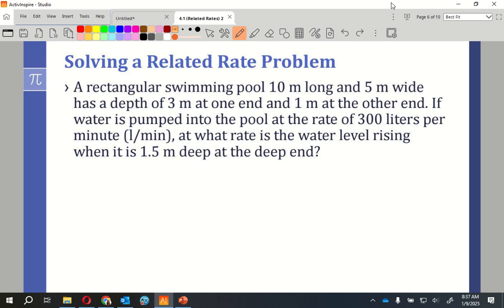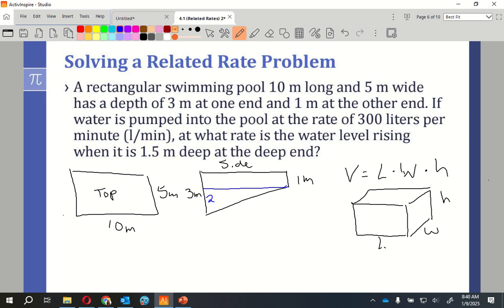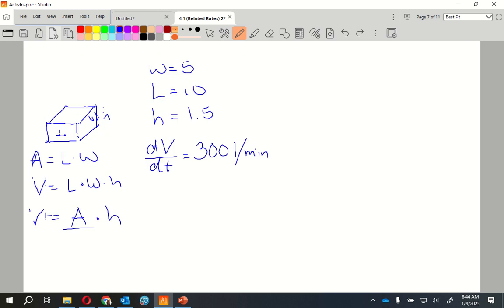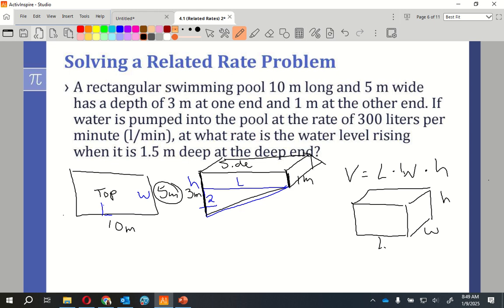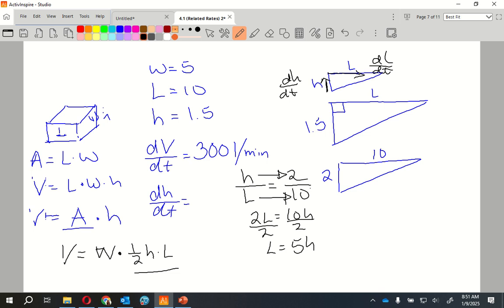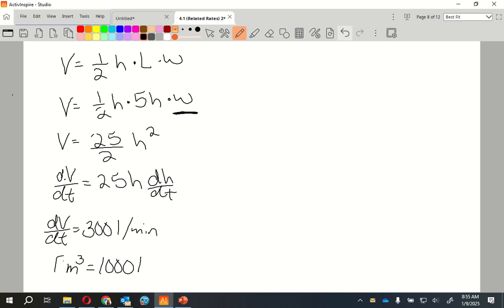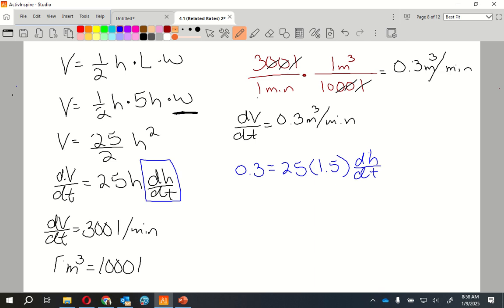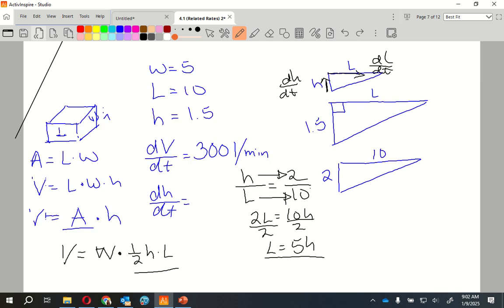4.1 Related Rates B